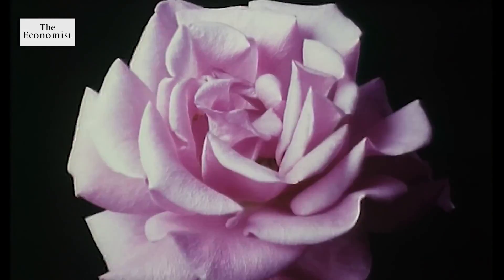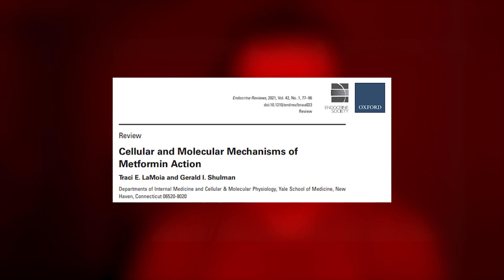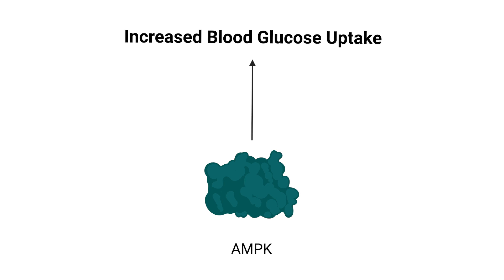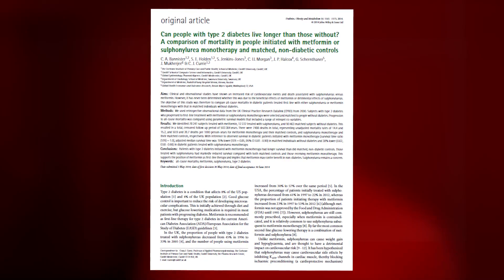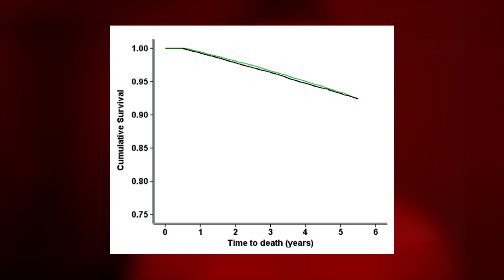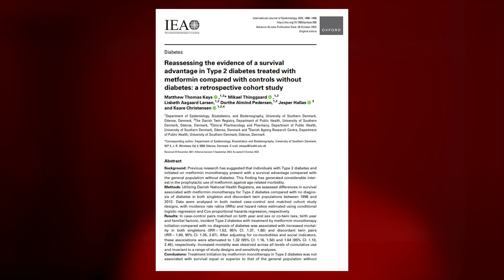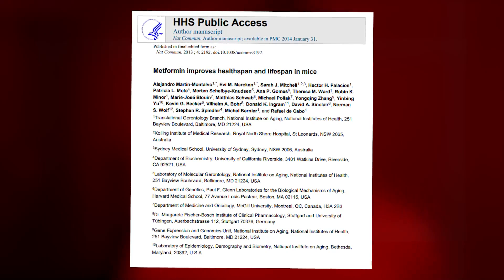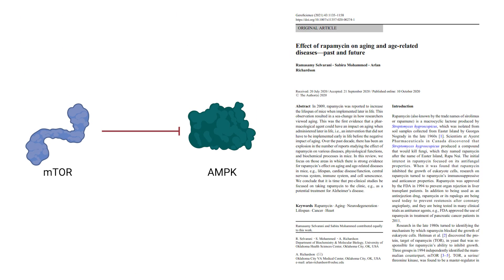The Promise of Two Anti-Aging Molecules [10 Studies]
References (Copy & Paste into Search)
[1] doi:10.1210/endrev/bnaa023
[2] doi:10.1111/dom.12354
[3] doi: 10.1093/ije/dyac200
[4] doi:10.1038/ncomms3192
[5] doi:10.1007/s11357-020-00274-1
[6] doi:10.1101/cshperspect.a025924
[7] doi: 10.1038/nature08221
[8] doi: 10.7554/eLife.16351
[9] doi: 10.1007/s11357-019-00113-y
[10] doi: 10.1016/j.exger.2017.12.026

- Please do not comment on Physionic’s finances. I spend thousands of dollars a month and weeks of my time per month to release content for free. If Physionic does not make money, I cannot keep this operation alive; additionally, I work hard and would not expect you to work for free, so do not expect me to work for you for free.